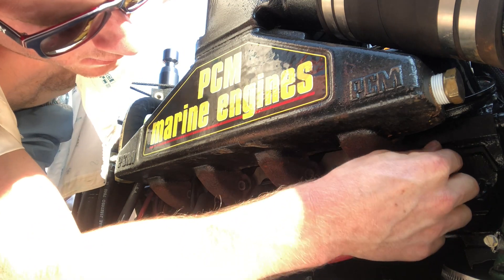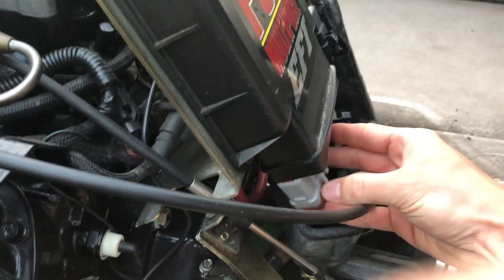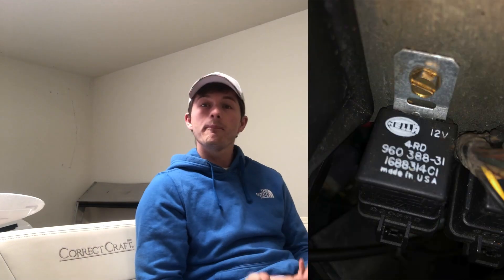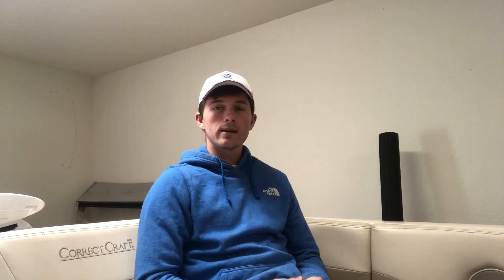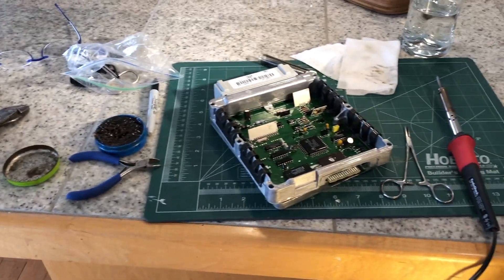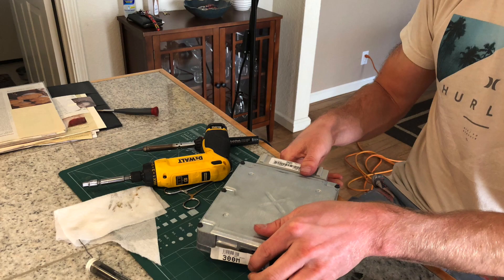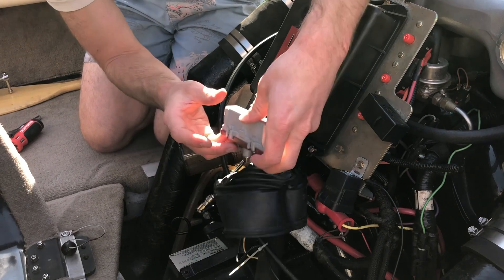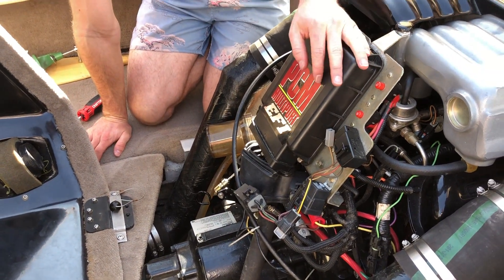Engine Surging/Not Running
I have no clue if this is your problem. The capacitor on the circuit board was smooshed on the GT-40 and 350hrs later the capacitor wire broke. All I had to do was straighten out the wire and resolder. I went through forums and technician manuals to try and diagnose my problem but the was so intermittent, nothing was working. Some days it would run like a dream (capacitor wire completing touching solder) or it would run extremely rough and die a few minutes later (capacitor wire was not completing the circuit). I am now an expert in diagnosing these engines and would love to hear if someone has/had the same problem.